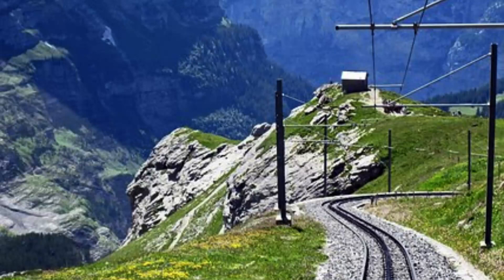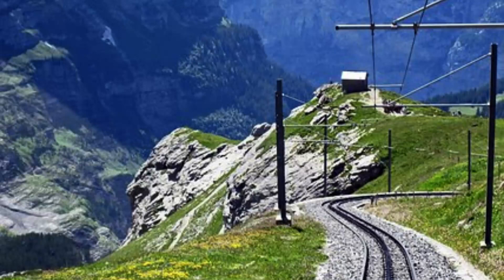What is Porphyry Copper Deposit? How is porphryr copper deposit? Porphryr copper mining,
In this video, the subject of porphyry copper deposits is examined in detail, and how are porphyry copper deposits formed? and porphyry copper deposit mining.